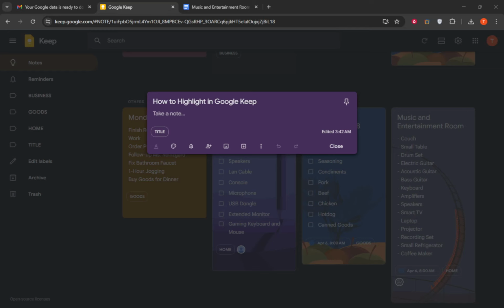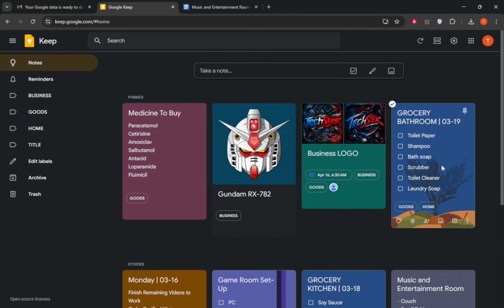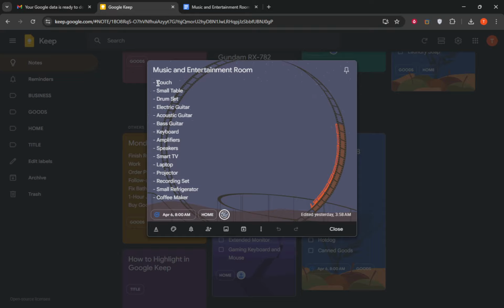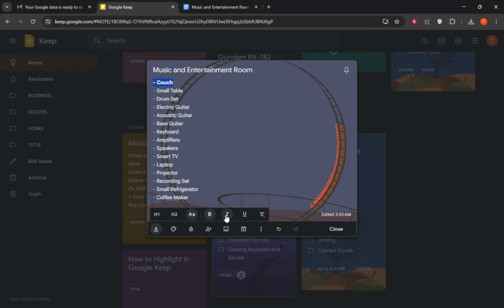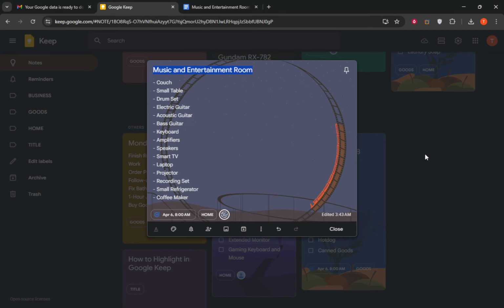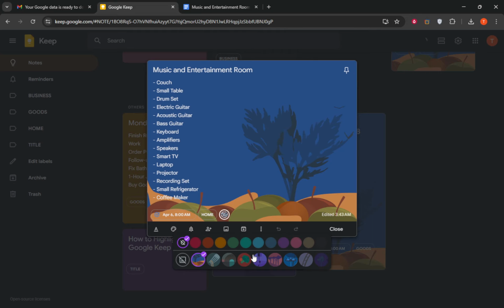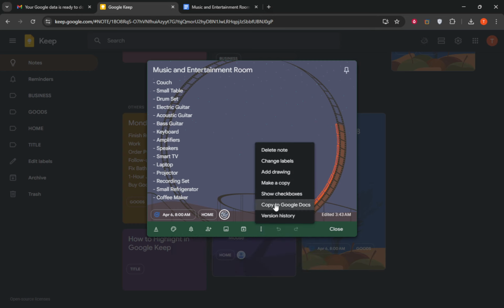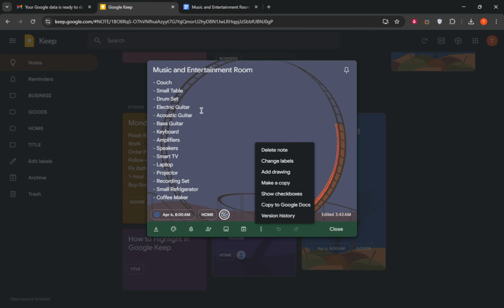How to Highlight in Google Keep [2026 Full Guide]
How to Highlight in Google Keep

In this video, we show you exactly how to highlight in Google Keep to emphasize critical information within your digital notes and checklists. We explore the built-in annotation tools and background customization features that allow you to visually categorize and prioritize your data for faster retrieval.

Implementing a visual hierarchy is a vital optimization for managing complex projects and maintaining organized personal documentation. We discuss the importance of utilizing specific color codes and the integrated drawing layer to create emphasis, ensuring that your most important action items and creative ideas remain prominent within your workspace.

Technical Specs:
Software: Google Keep; Feature: Annotation Tools & Note Backgrounds